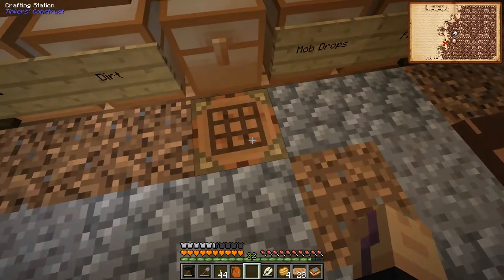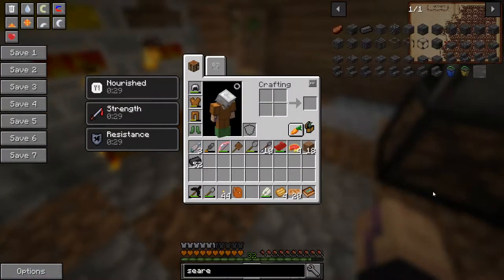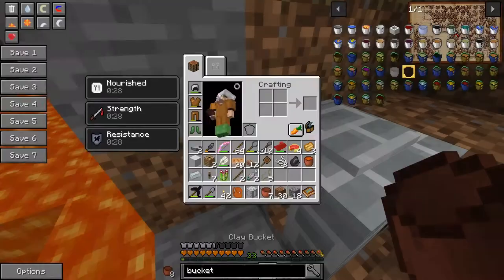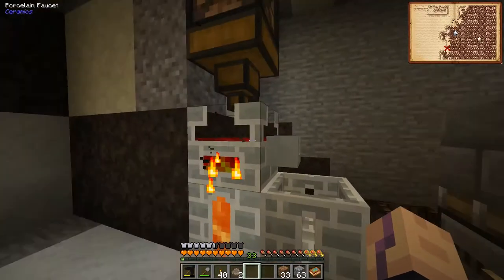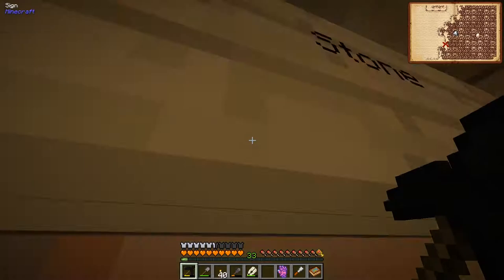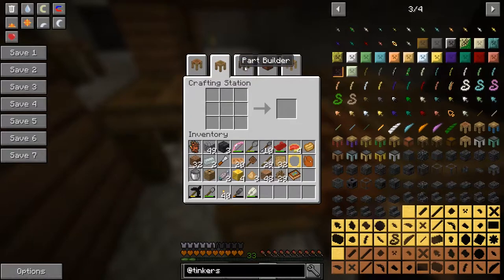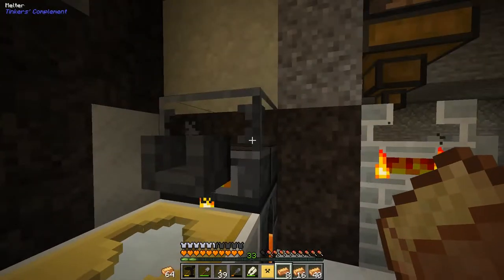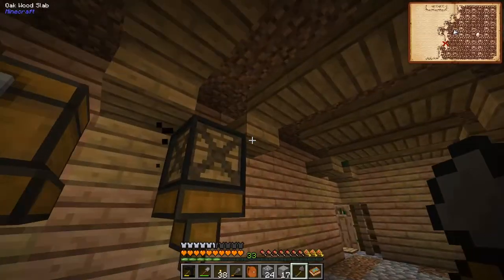SevTech Ages | AUTO-SMELTING | Part 10 [Let's Play Minecraft 1.12.2]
Welcome to SevTech Ages, a new modpack created by Darkosto! SevTech Ages is a massive modpack for minecraft 1.12.2, packed with content and progression.

In this episode we try to automate our ore processing as much as possible!

World Seed: SeriousCreeper

- Halcyon Skies (just the sky)

ℹ About the pack ℹ
This pack focuses on providing the player a long term progression experience with purpose. SevTech introduces a number of mechanics never before done such as: hiding ore until unlocked, dynamically hidden items and recipes based on progress, new mobs appear as you progress further and much more! The modpack uses the vanilla advancement system to guide the player along while still allowing an open, sandbox experience. As you progress through the hundreds of custom advancements you will unlock new "ages" which will show you new mods to work through.

Every feature in SevTech: Ages can be done in Multiplayer, too! Every progression point is player based and not server based. This means you can play on a large server and not be left behind if you start after every one else. The pack also provides the mod "Together Forever" to let players form teams and sync progression. The World Type is suggested to be "quark_realistic".

Note: This pack will continue to add content after its initial release. The aim of these updates will be to provide a prestige system, more advancements, extra end-game content, and bug fixes. We will do everything in our power to make sure no update will corrupt worlds and a transition into a new update is as smooth as possible.